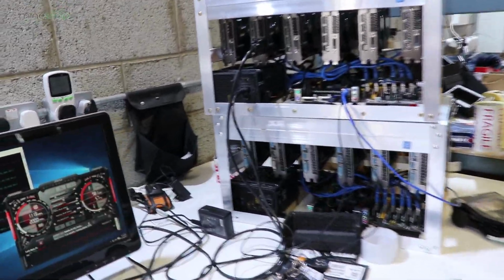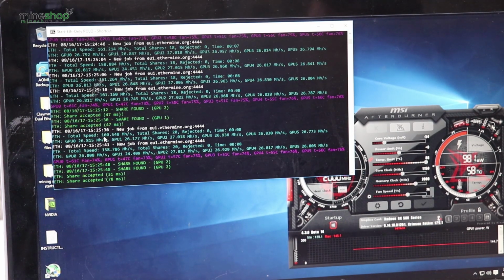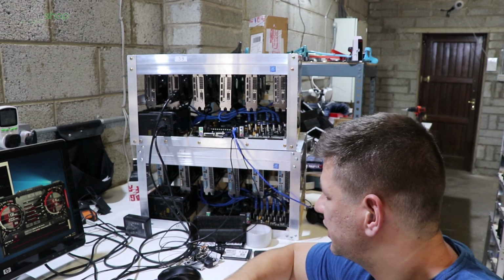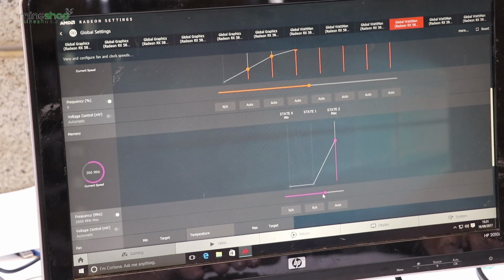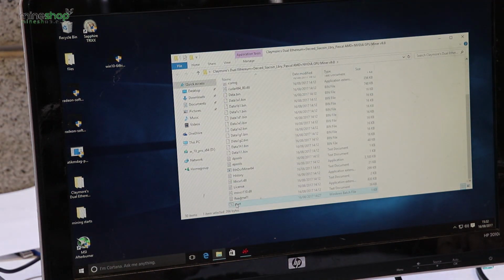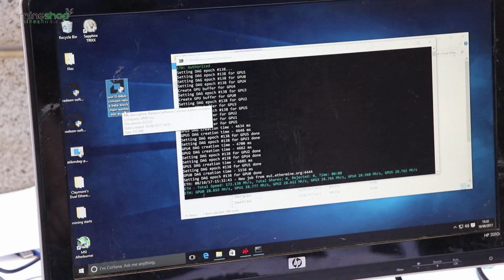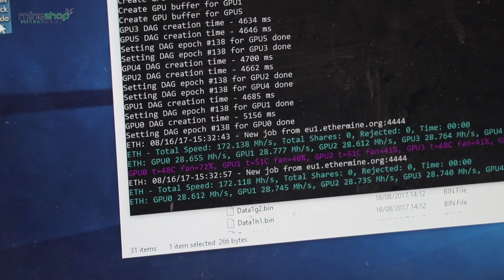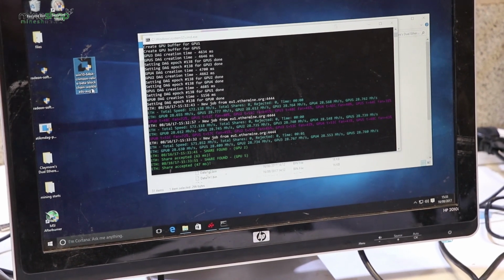AMD mining driver release, ethereum mining speed decrease fix!!!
Tips are appreciated. Here is my wallet Addresses
Bitcoin (BTC) 1NPJw36LmJwvrhPMB8HYJmK7bwKYuQzo48

Ethereum (ETH) 0x6b25Bf73c5Bcb5DEa99cf5CbF25233A78d16D488

Dash Xer5Mwk8PRhzKXdXBsEAEMZdMQRdxzSepR

Ethereum Classic(ETC) 0xfE7f543ec7aD90FDE194cc9Df69059c9E5D7D5C3

Zcash (ZEC) t1JkS6pnJgxZL4mXVytUajXgwp6aDrJawVJ